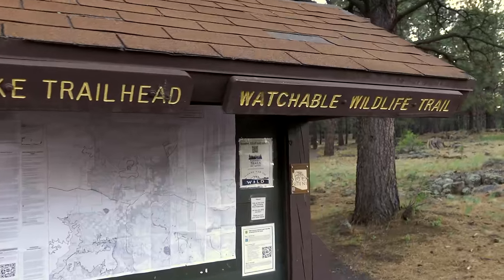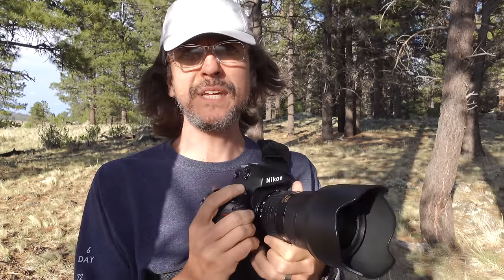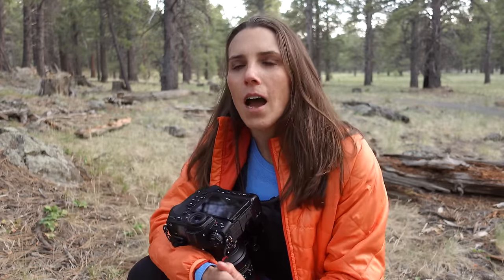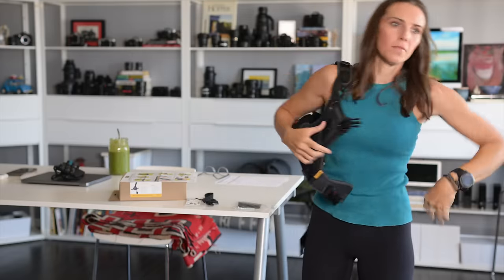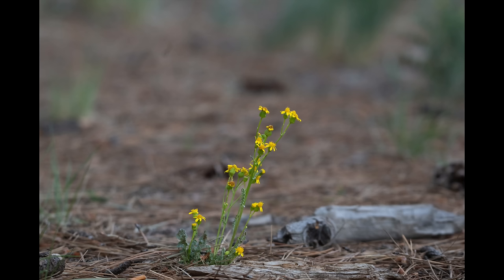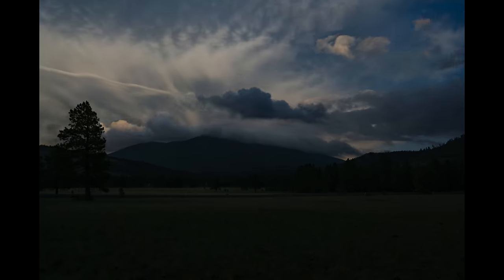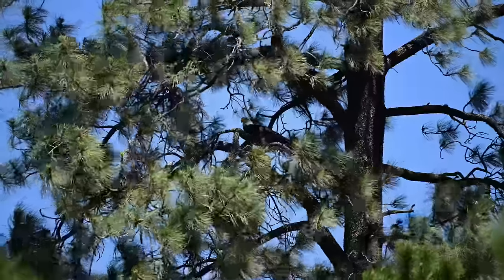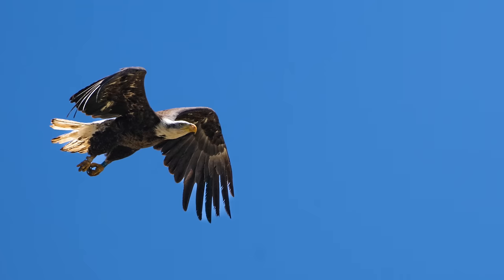Bald Eagles, Wildlife, Cloudy Landscapes All Day with the Cotton Carrier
You can find them here! Raymond and I have the "Grey Skout G2 for Camera" and the "CCS G3 Grey Harness-1." They're both comfortable, helpful and will definitely get a lot of use!